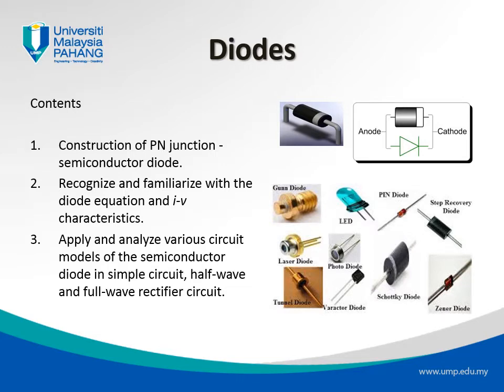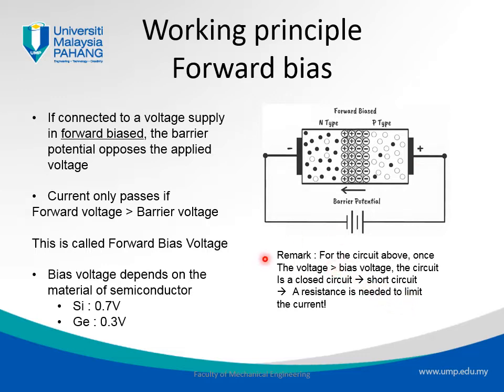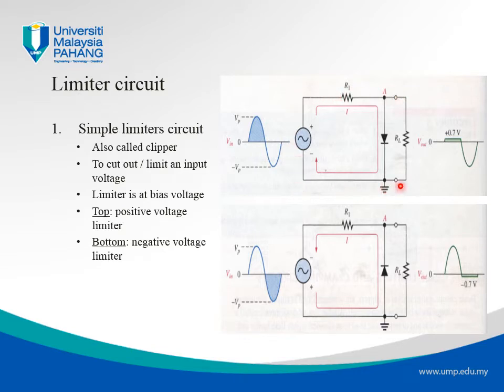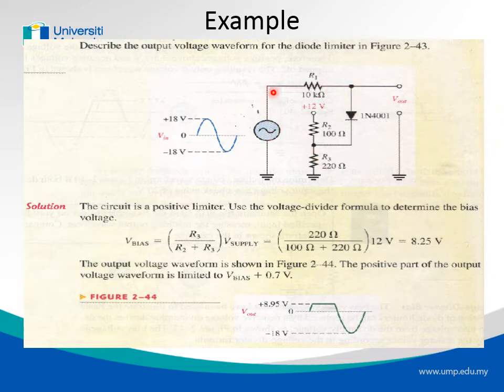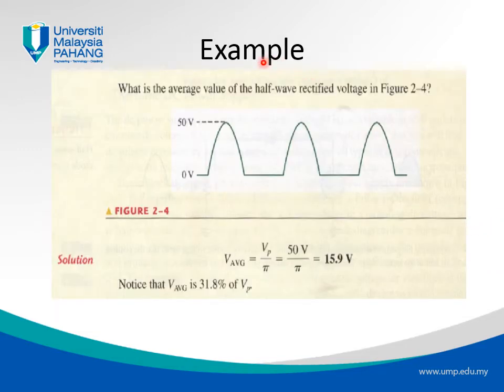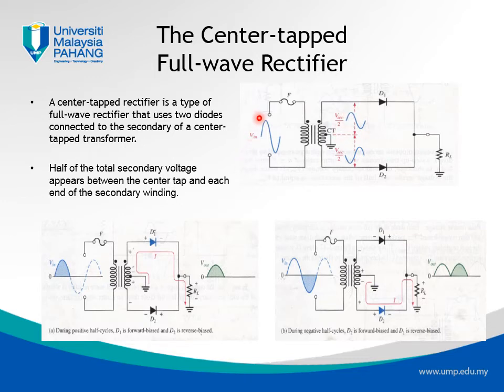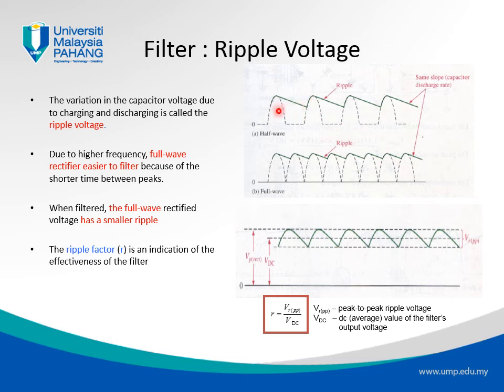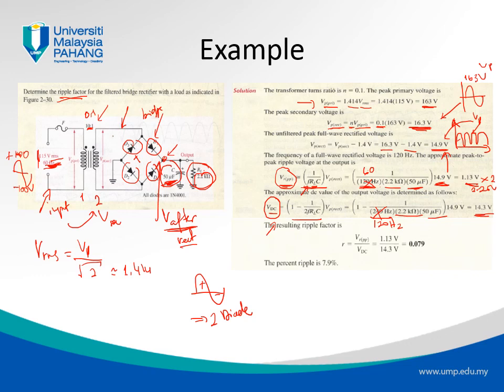Electric & Electronic Technology - Week 9: Diode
Contents
00:00 - Introduction, usual type of diode and applications
03:58 - Component / construction: Semi-conductor PN junction
09:39 - Working principle: Forward and Reverse bias
14:37 - I-V charateristics
19:35 - Application: Limiter circuit
37:16 - Application: Clamper circuit
41:13 - Application: Half-wave rectifier
55:39 - Application: Full-wave rectifier
01:09:27 - Rectifier: Filter & ripple voltage

Formative quiz: .